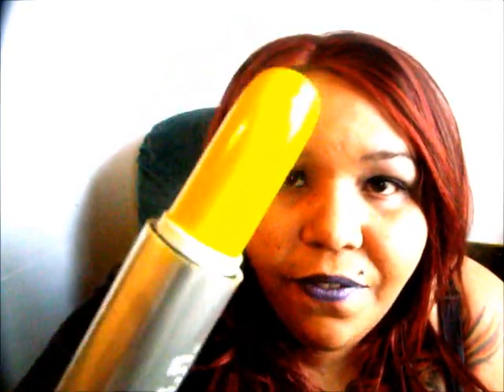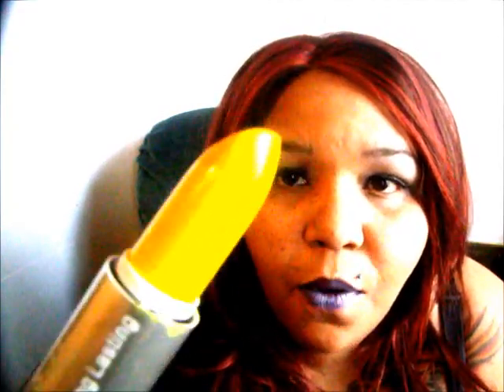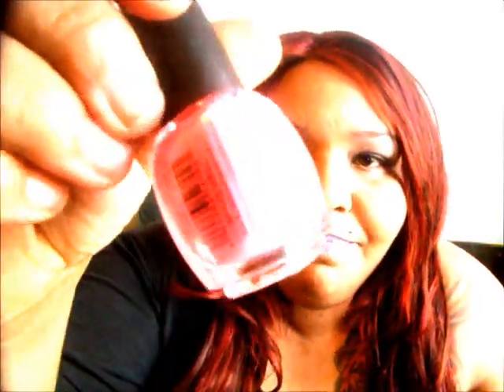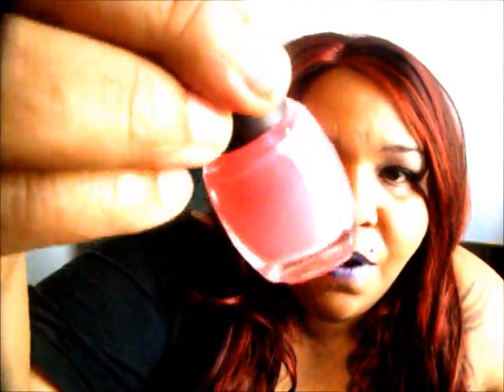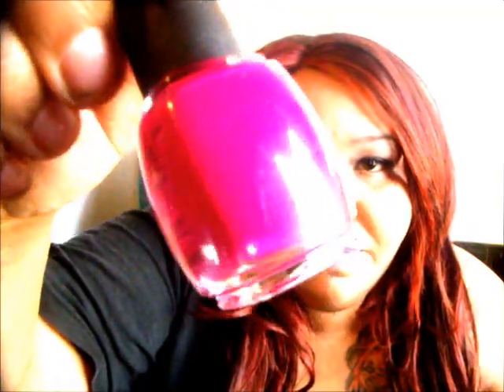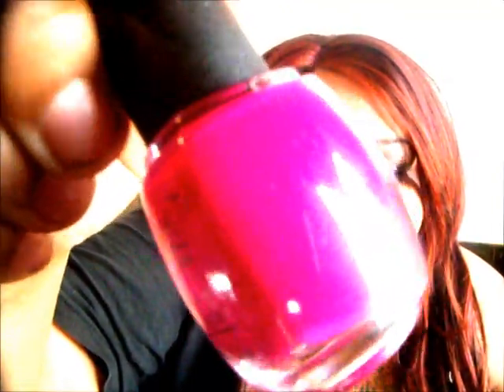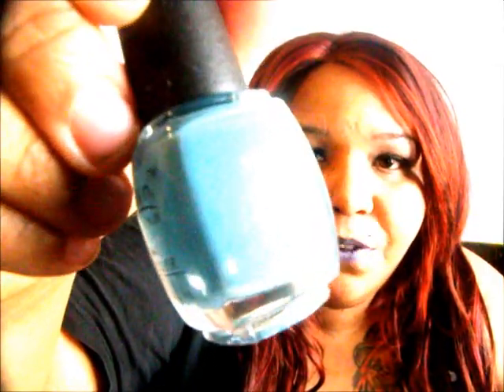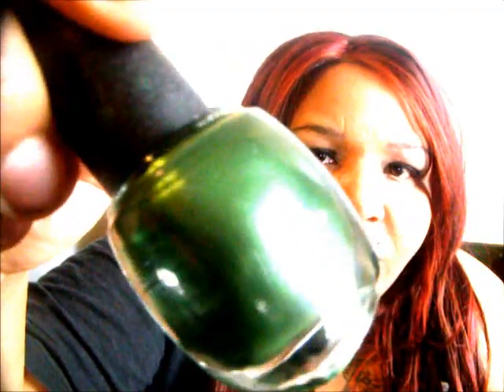B.S.N BEAUTY SUPPLY HAUL! $1 ERRTHANG!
CANDY YUM YUM?! NO HOW ABOUT PINK GASP!

LIME CRIME? NOPE B.S.N SUNFLOWER AND POISON IVE

I ABSOLUTELY LOVE THE PIGMENT ON THE LIPS,NAILS,AND EYES!